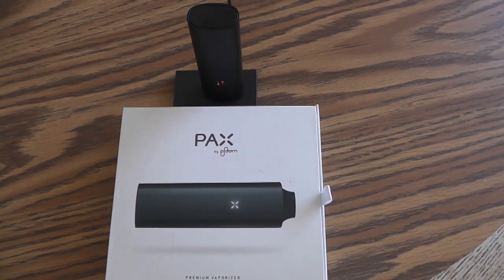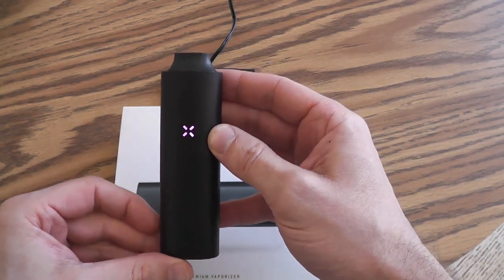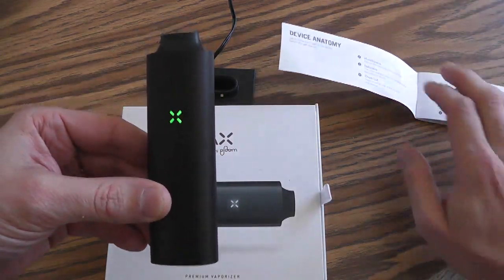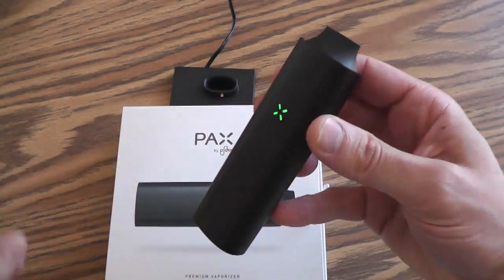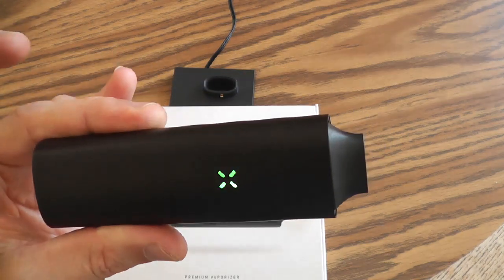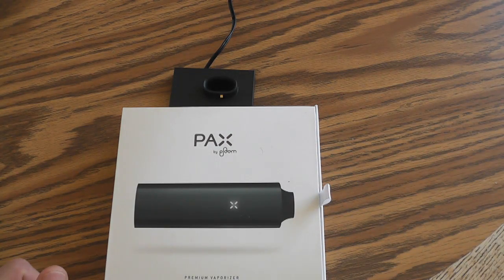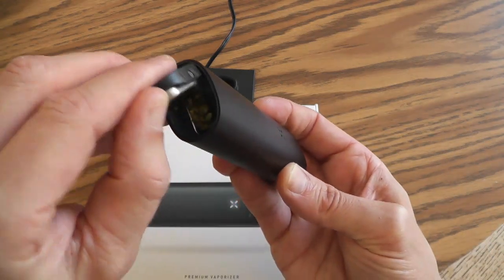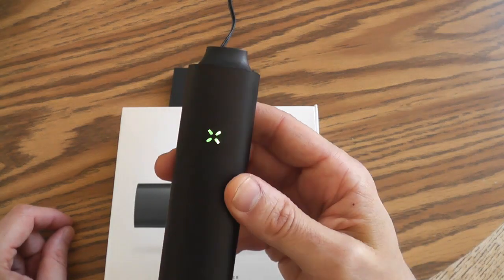How To Use The PAX Portable Vaporizer By Ploom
In this video we show how to use the PAX Portable Vaporizer by Ploom and all it's features.